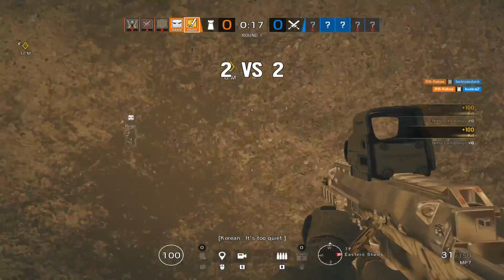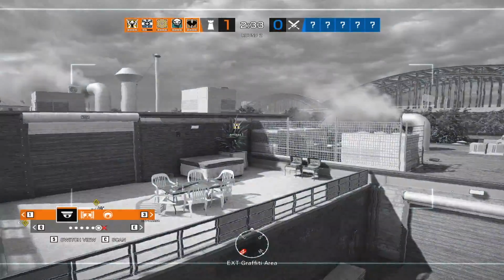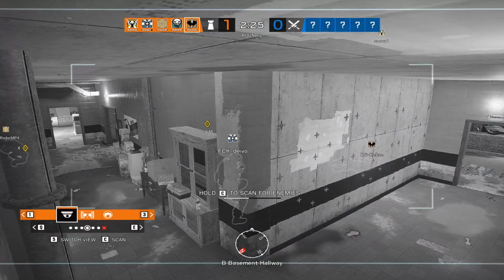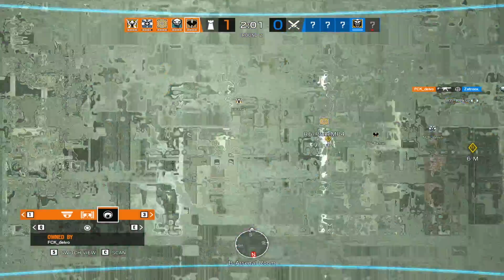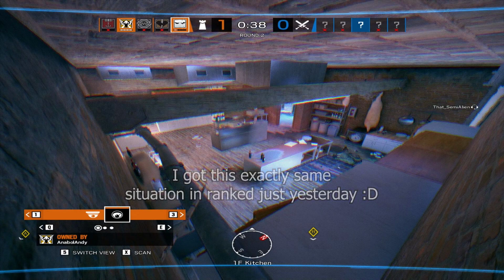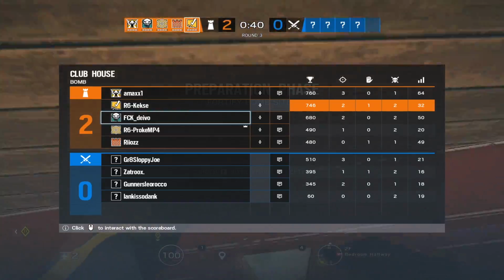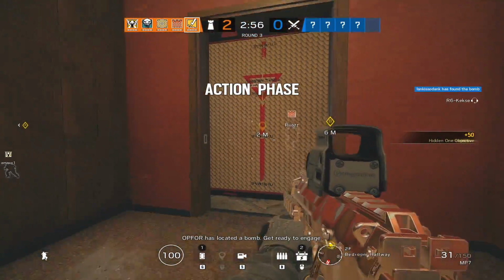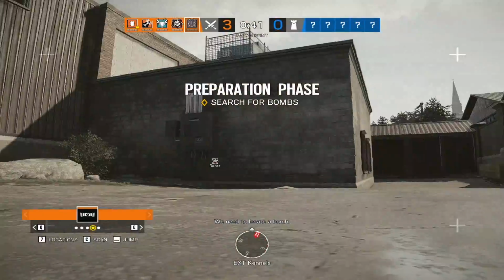Teaching Ranked Silver Player - How To Get Better In Rainbow Six Siege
My first ever coaching video where I analyzed ranked match from one of my subscribers. I made this gameplay analysis to gather some improvement tips since many of you are interested in how to actually get better in Rainbow Six Siege. Especially bronze, silver and gold level ranked players should get a lot from this video.

Eddy is German PC player currently in the video having 2132 MMR Which would be Silver IV as rank. Definitely Eddy doesn't belong to that low rank! :)

TIMESTAMPS:

0:00 Intro
1:19 1st round begins
1:47 Bandit tricking and sound holes
2:52 Barricading the right places
3:30 How to use barbed wire
5:02 CCTV & Cash site setup tips
6:05 Playing behind covers
7:25 Epic 2k Nitro toss
7:40 Giving precise callouts
9:03 Watching cams & scanning
10:13 Holding angles
14:00 One sided site attack